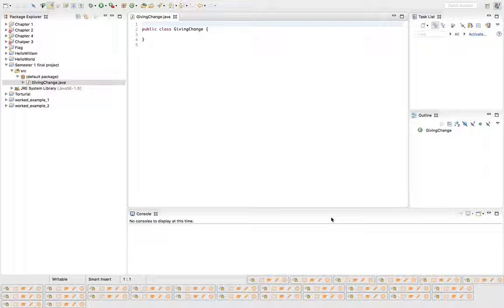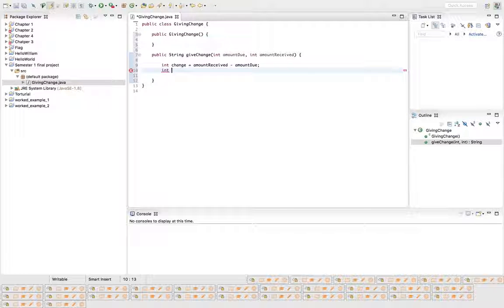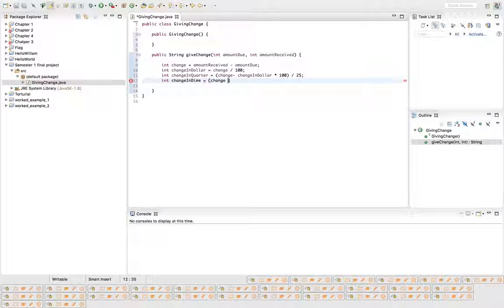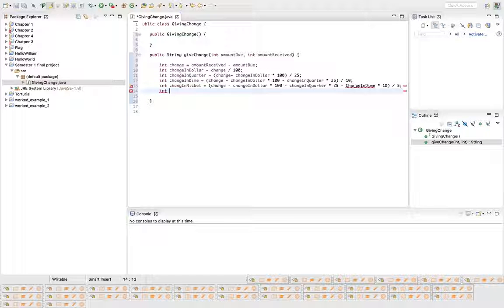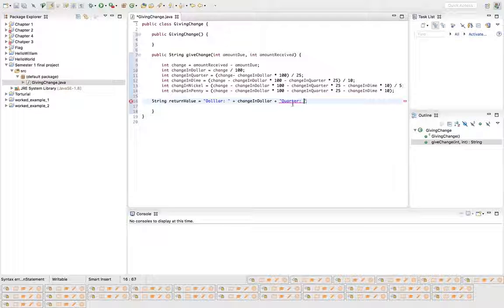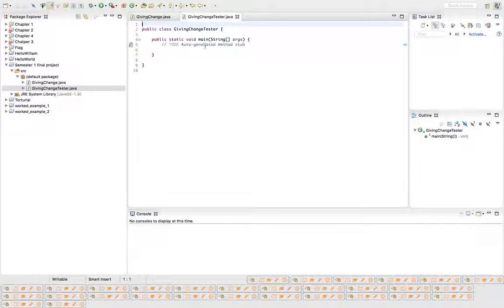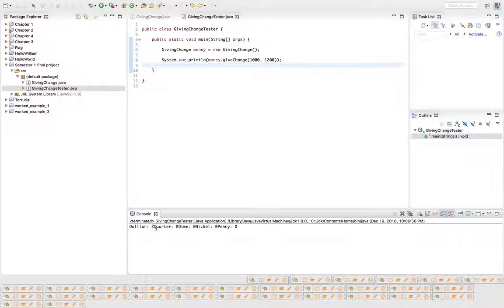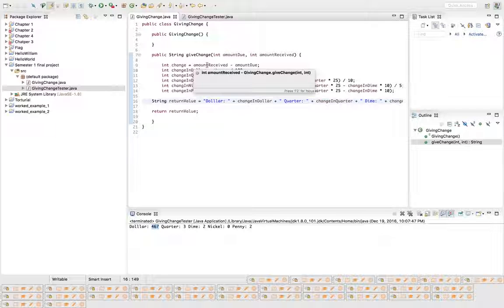Semester Final Project -- giving change of a cashier!!!!!